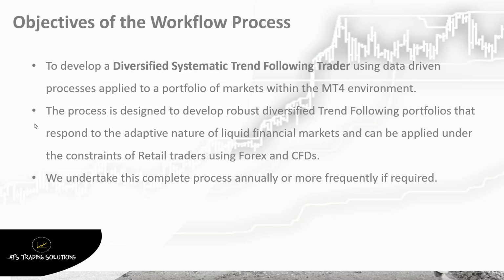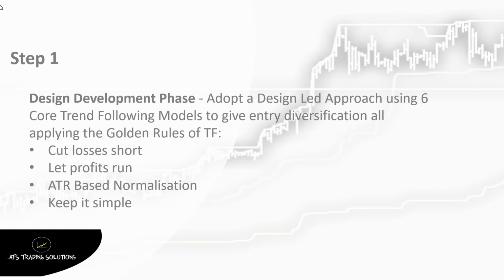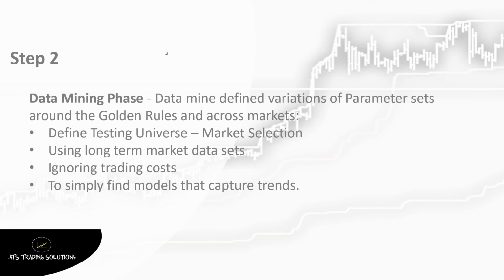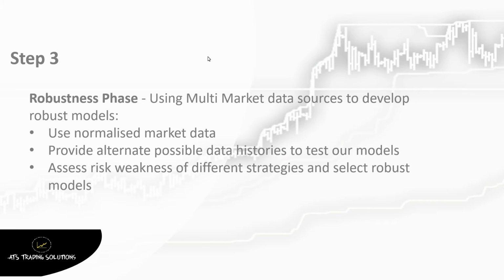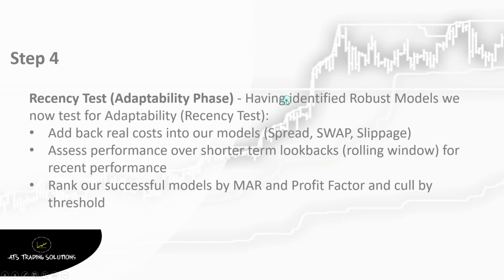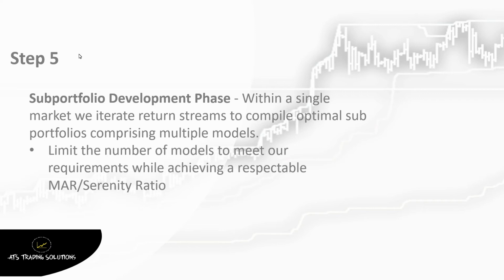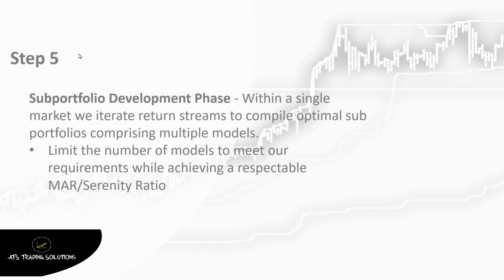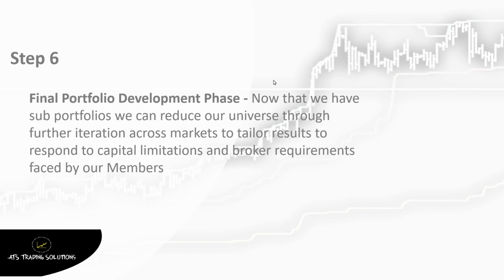ATS Systematic Trend Following Workflow Process - Part 1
Part 1 of a series of videos that showcases a new workflow process used by Retail Traders to create Diversified Systematic Trend Following Portfolios within the Metatrader 4 (MT4) environment using Forex and CFD's.

Join us as a Member of the Traders Outpost to gain access to these workflow algorithms to create your own powerful diversified systematic trading portfolios.